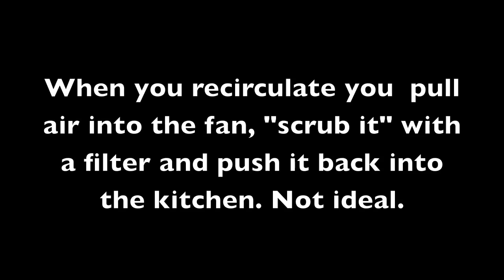How to Vent Out a 30" Pro Range in a NYC Apartment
If you have a tight space for a kitchen and want to put in a 30" range, venting can be tricky.  Should you buy a hood? A micro over a range? Jonathan gets down in it!